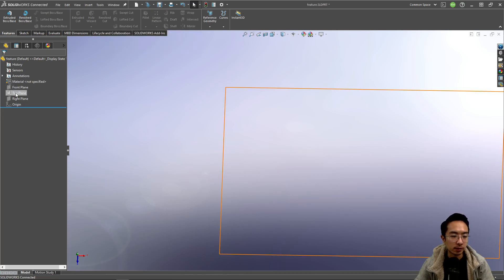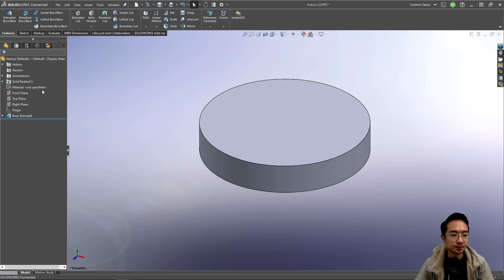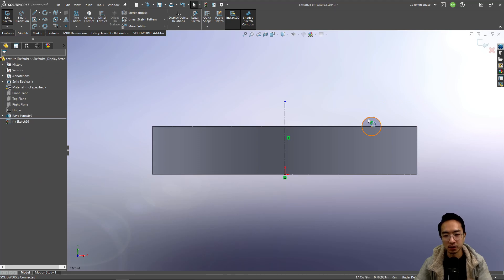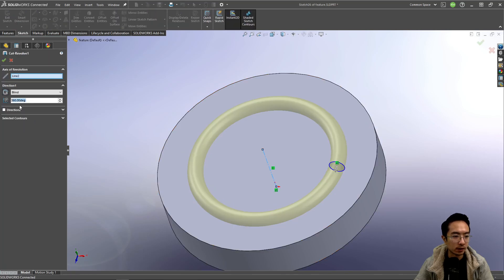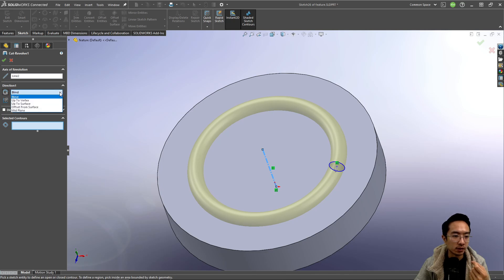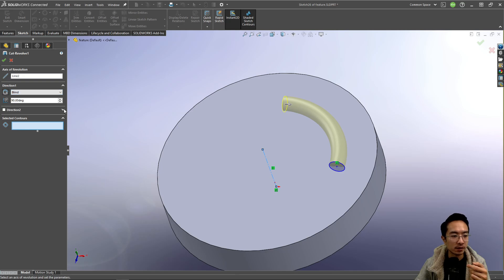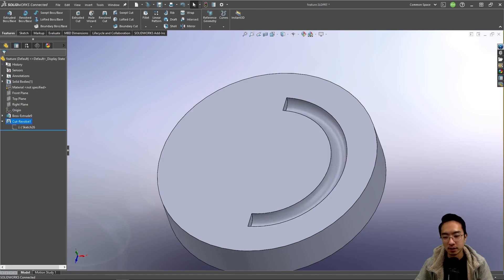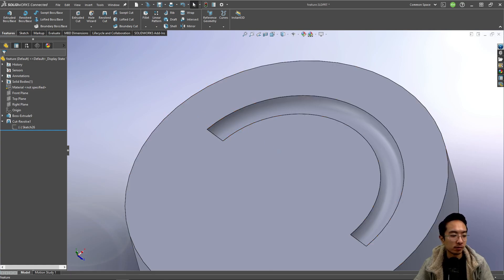Solidworks Revolved Cut